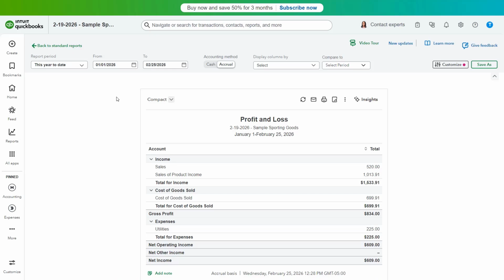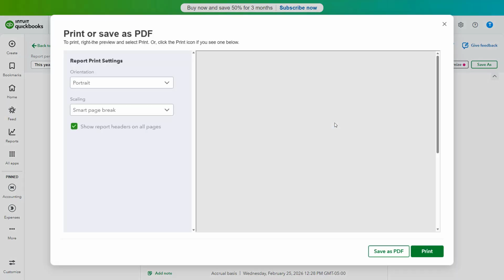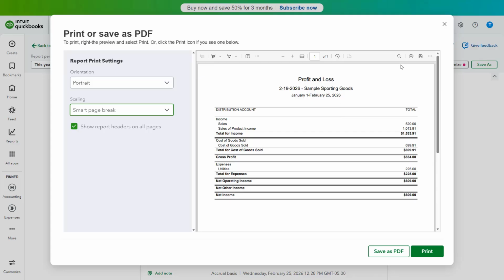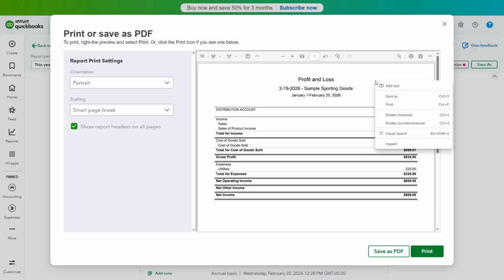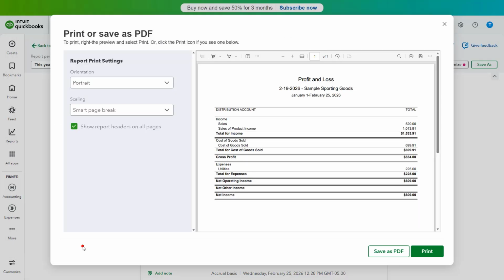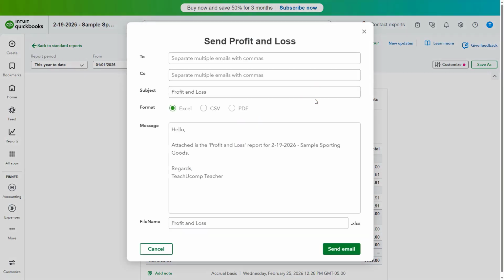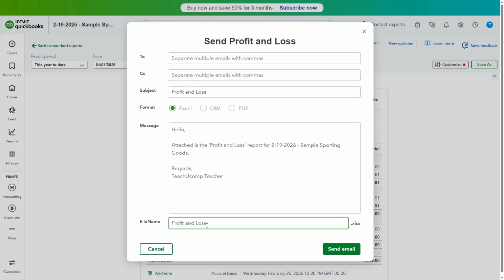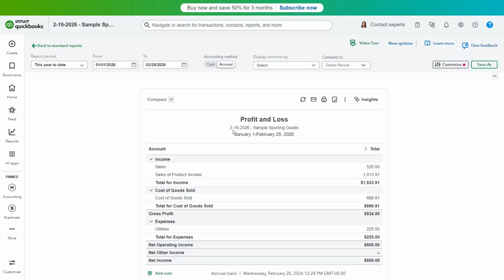How to Email, Print, and Export Reports in QuickBooks Online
This video shows you how to email, print, or export a report in QuickBooks Online. This video is from our complete QuickBooks Online training, _Mastering QuickBooks Online Made Easy_ ™. *To get the full QuickBooks Online training, please visit:*